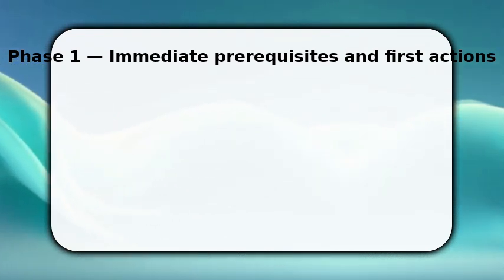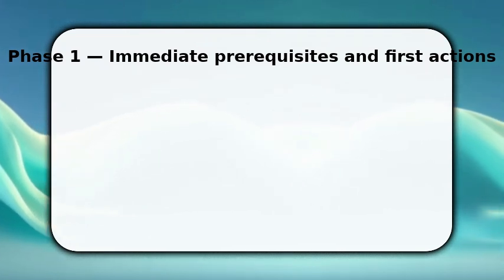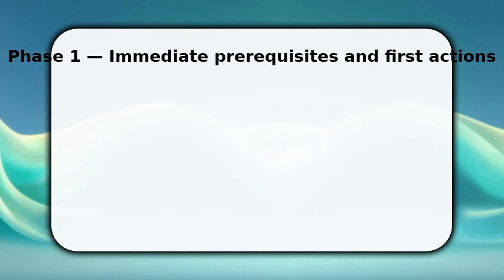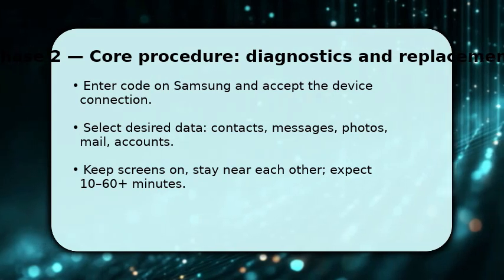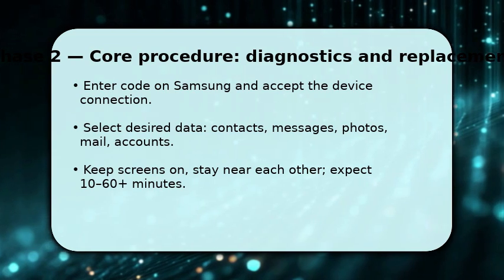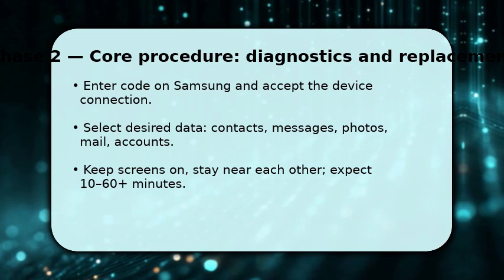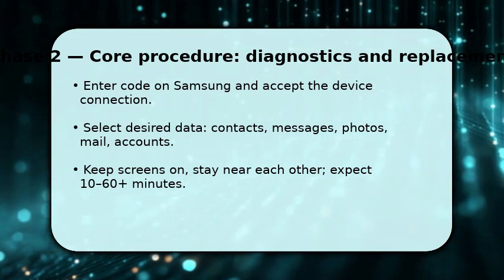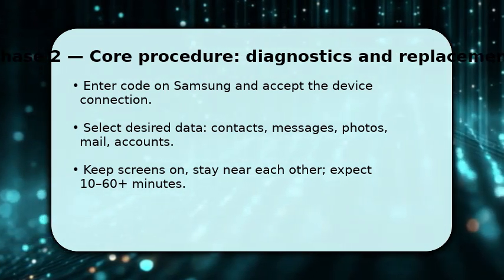How to Data Transfer Samsung to Iphone - Full Guide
How to Data Transfer Samsung to Iphone - Full Guide | 🔒 Surfshark VPN Deal — Stay private and secure. $1.99/mo + 3 Months Free ▸

Discover the step-by-step process of transferring data from your Samsung device to an iPhone with our comprehensive guide. Learn about compatible apps, manual methods like iTunes syncing and cloud services for seamless migration.

transfer data, Samsung to iPhone, iPhone compatibility, data synchronization, cloud storage transfer,